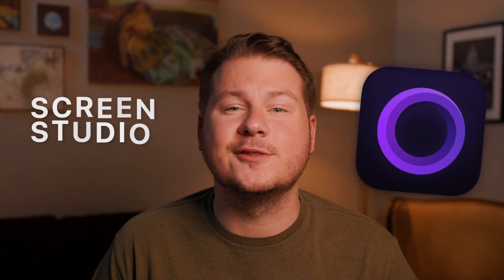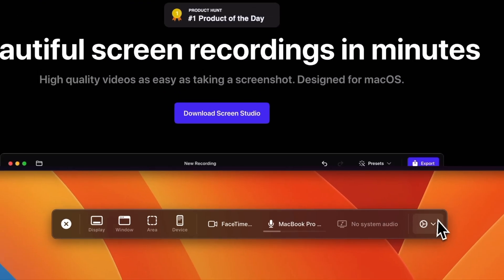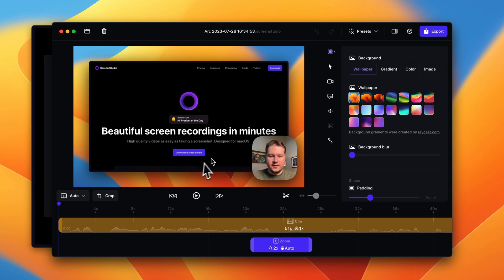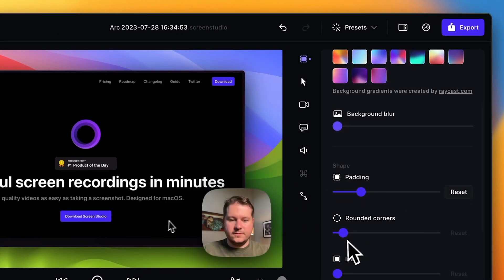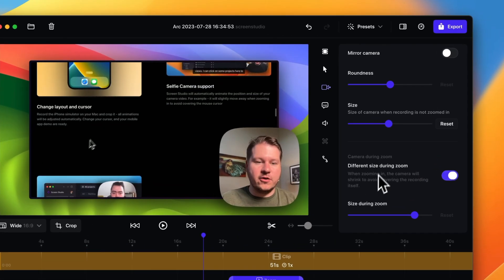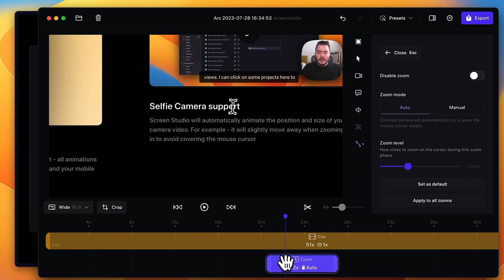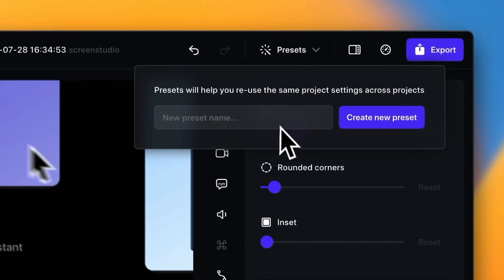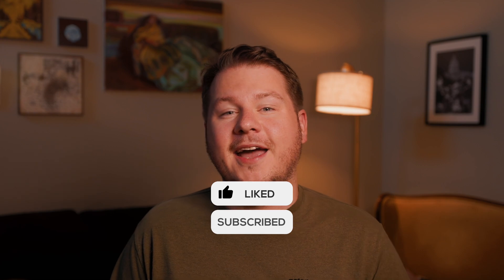Screen Studio Review - Best Screen Recorder for Mac?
Here's the best screen recording app for Mac!

Screen Studio has multiple features that easily makes it the best screen recorder for people who share recordings, no matter the platform. Screen Studio automatically follows your cursor during essential parts of recordings using a built-in editor.

Screen Studio Review:
0:00 Intro
0:11 Screen Studio Recording Options
1:45 Recording a Test Clip
2:27 Screen Studio Editor
8:04 Screen Studio Export Options
8:34 Screen Studio Dev (Adam Pietrasiak)
8:54 Get Screen Studio
9:14 Outro

Shot on Canon EOS R5
All of My Camera Gear